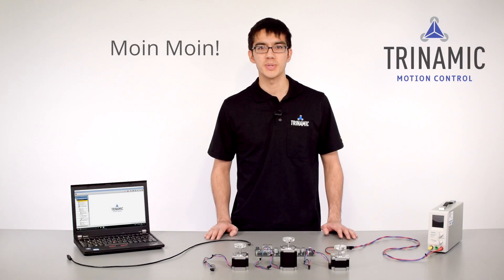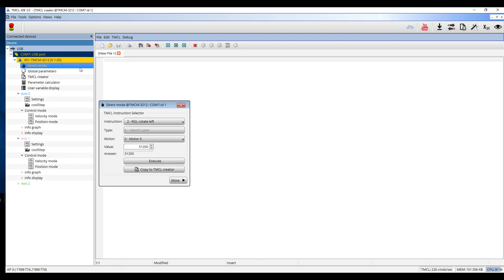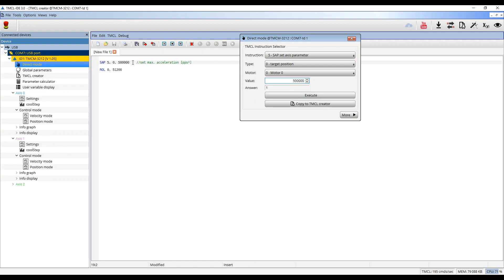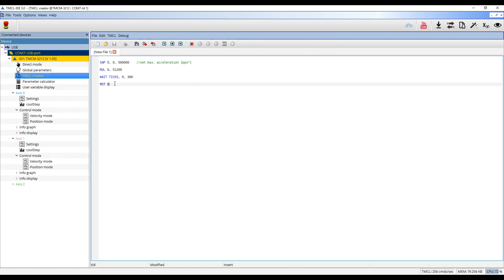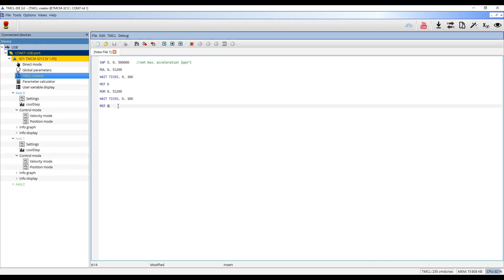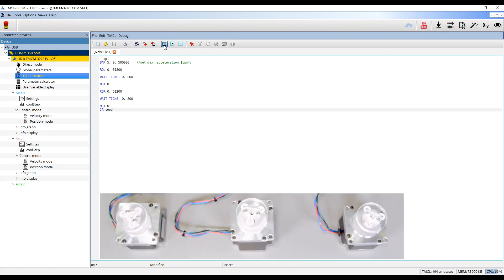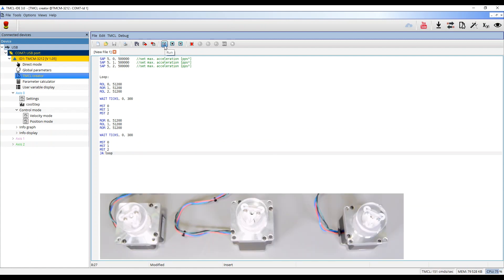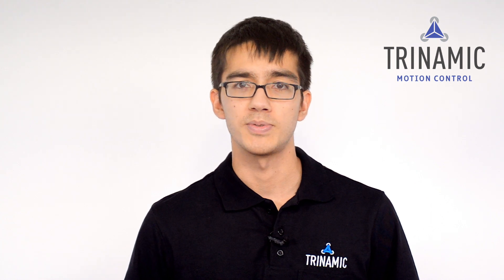Getting started with the TMCL Creator and the TMCM-3212 Module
In this video Joshua introduces the TRINAMIC TMCL Creator and programs the TRINAMIC TMCM-3212 module for 3 Axis stepper motor control. He explains step by step how to code a standalone program for the TMCM-3212 module with the TMCL-IDE.

Chapters:
0:25    Creating Sequential Controls with the TMCL Creator
2:43    Creating Repetitive Movements

TRINAMIC 2017